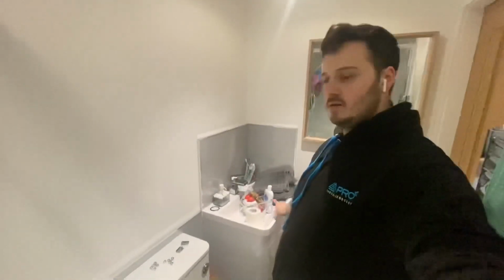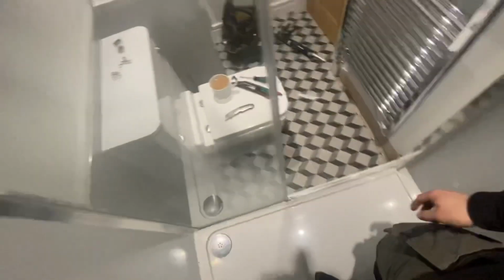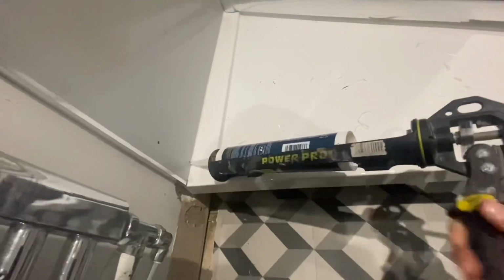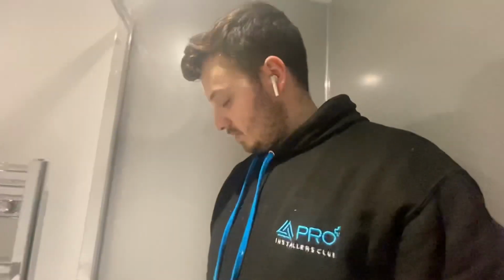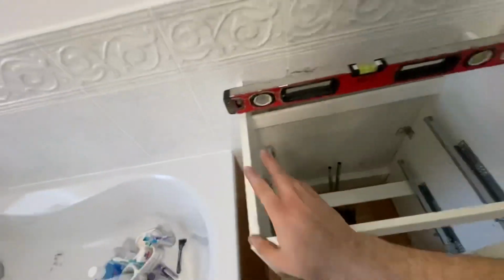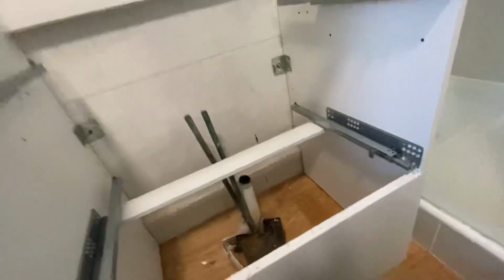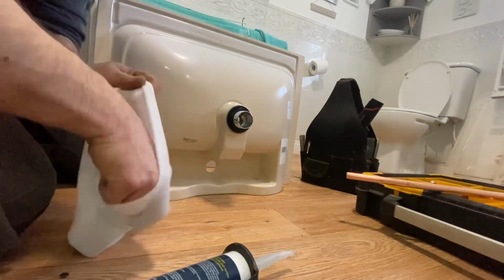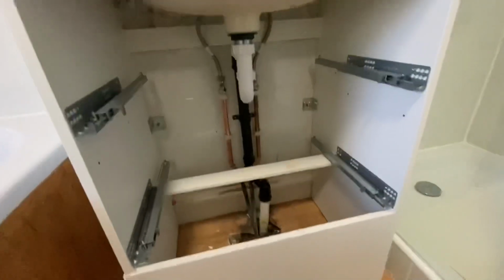BACK ON THE YOUTUBE GRIND AFTER A MONTH OFF || DAY 2 Day Plumbing Life || 045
Back on the YouTube grind after a month off

Back and ready to go after time of with the kids